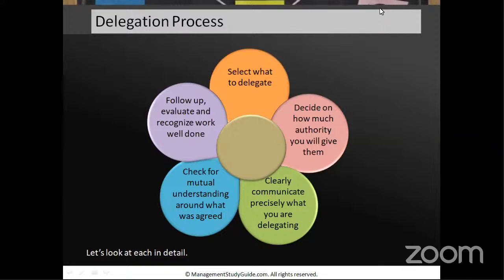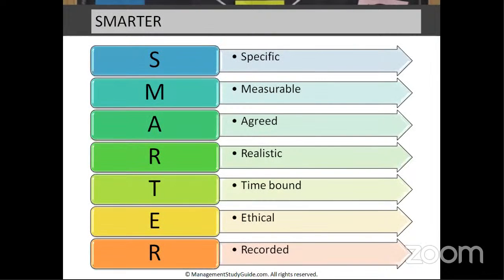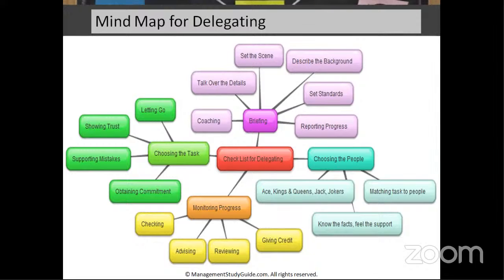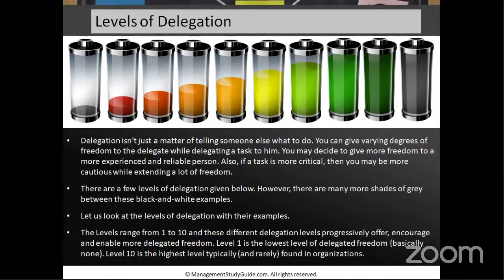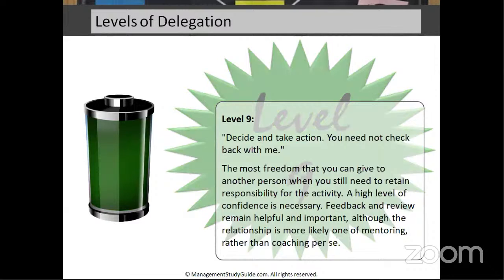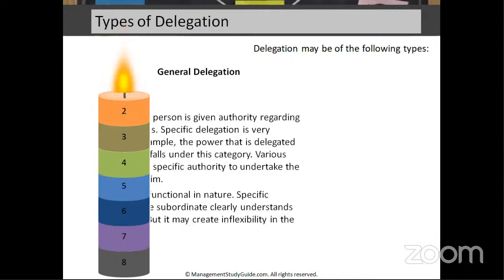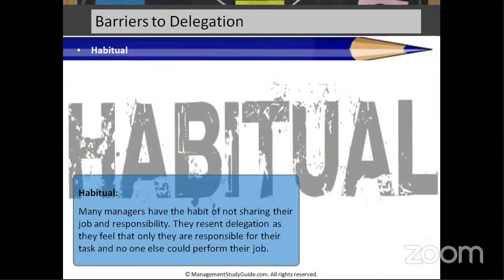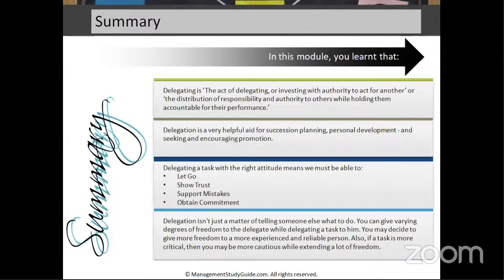Part 2 Lecture 4B: Delegation Skills by Eburuche Banito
Welcome to IIPM Online Learning Portal.
Please, not that this lecture is a livestream and unedited.
Kindly use the fast forward button where need be.